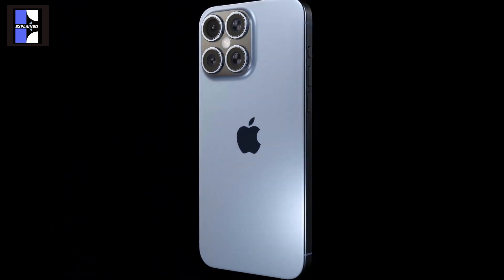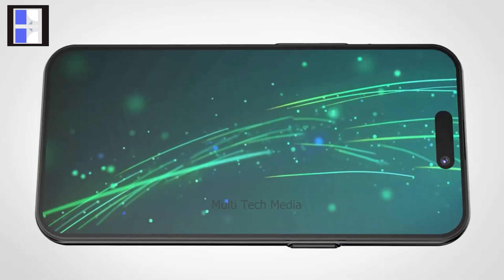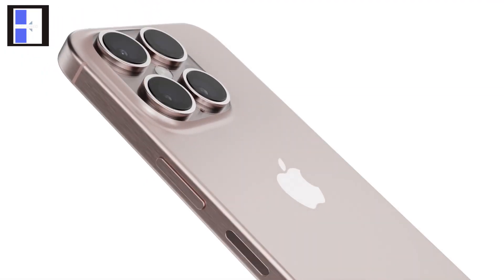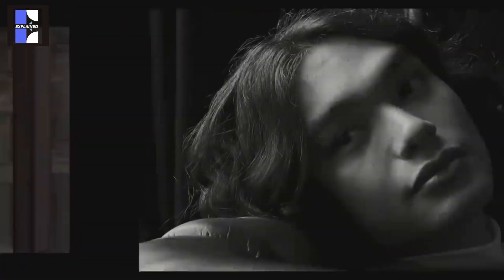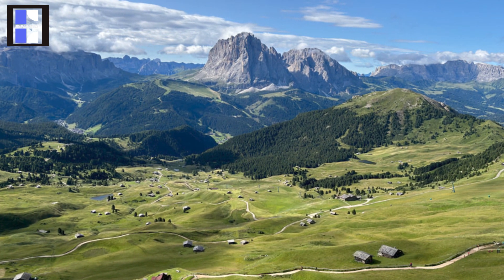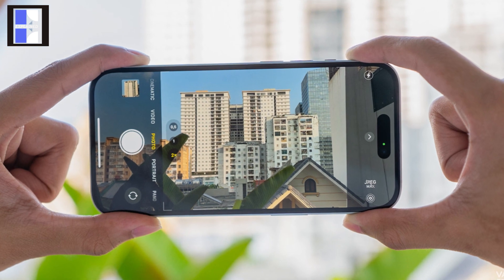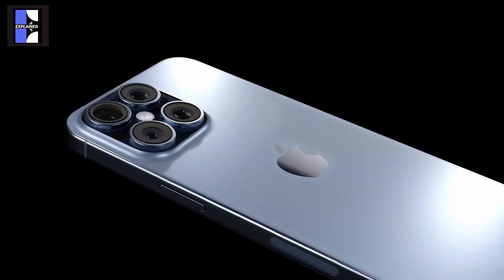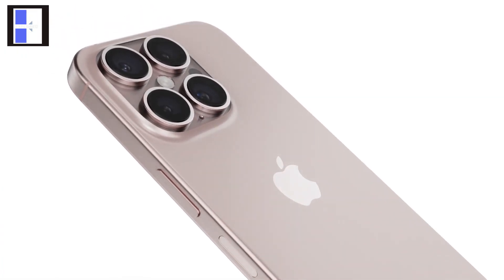iPhone 16 is going to be AMAZING! New Camera Lens?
iPhone 16 is going to be AMAZING! New Camera Lens? @explained80

Rumors about the upcoming iPhone 16 and iPhone 16 Pro models are spreading rapidly, despite Apple's recent launch of the iPhone 15 just a few weeks ago. These next-generation phones are anticipated to be available in stores in September 2024, yet speculations about a phone slated for the following year are already emerging.